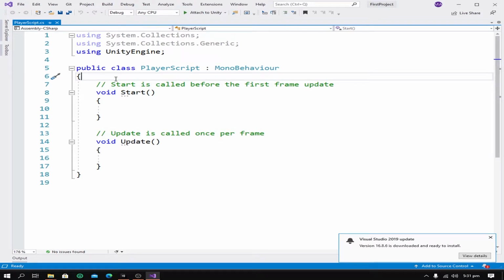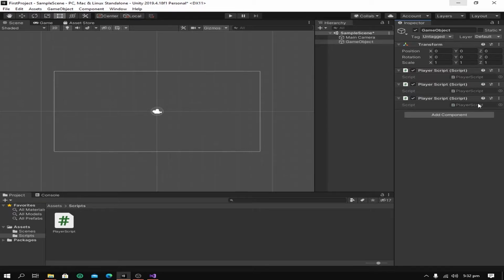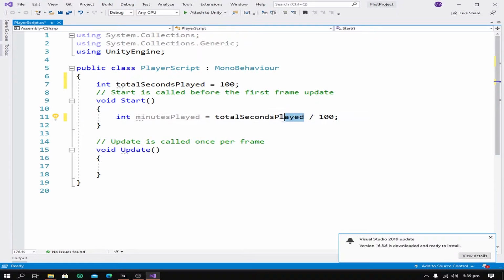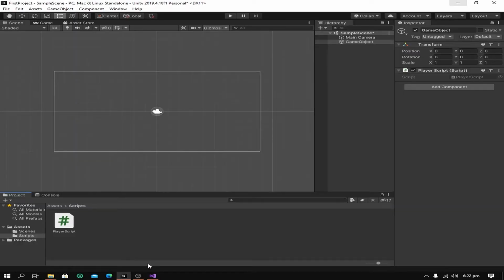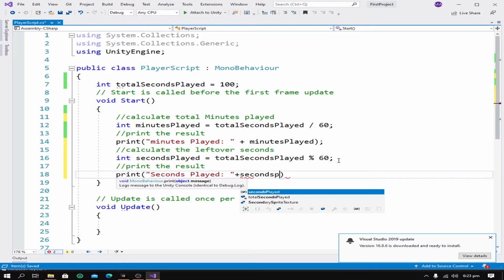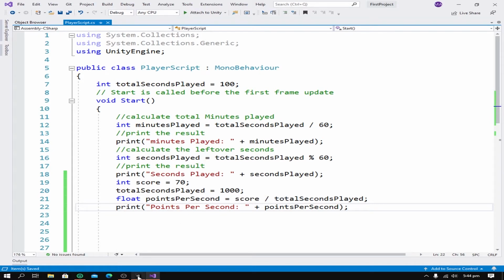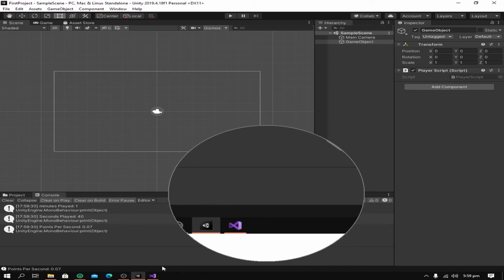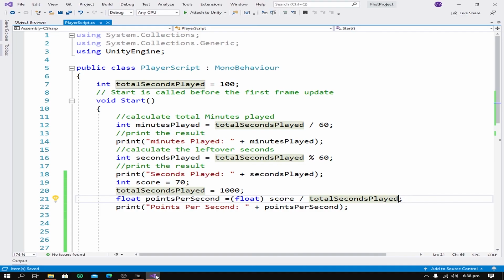C# Tutorial for beginners | Operations with variables | EP02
Hello, guys In this C# video I did some examples of int and float in unity and I also talk about typecasting concatenation and also discuss some other programming-related things.

Video Content
1)unity3d, unity 2d
i) Perform Operations Using Unity Console Window
2)Operations with Integers
i)Integer division
ii)Integer addition
iii)Integer multiplication etc
3)Operations with Floats
i)float division
ii)float addition
iii)float multiplication etc
4)Concatenation
5)Typecasting